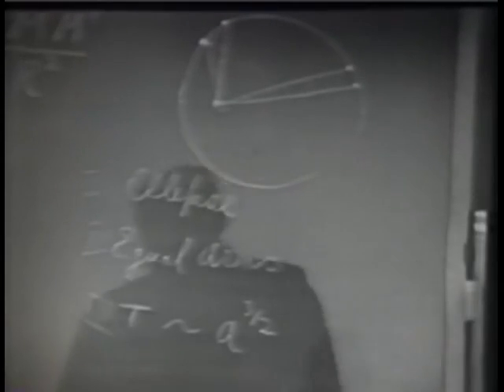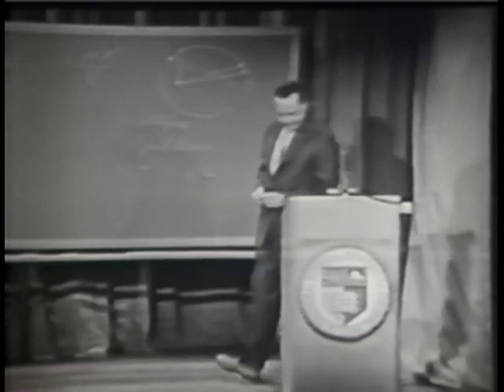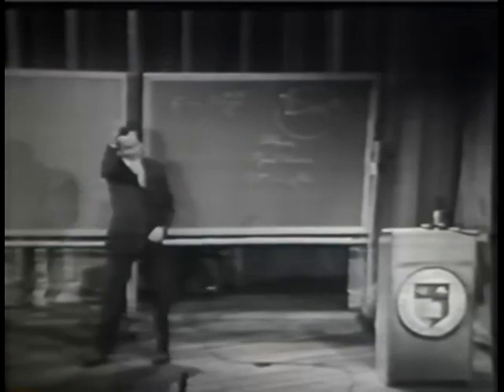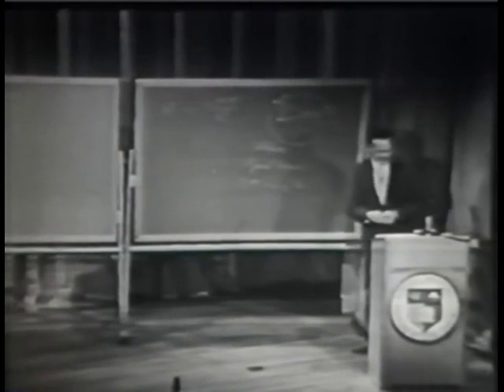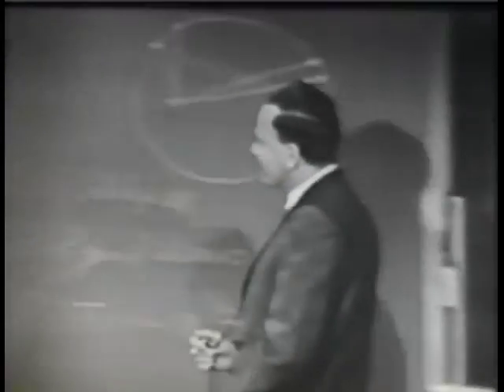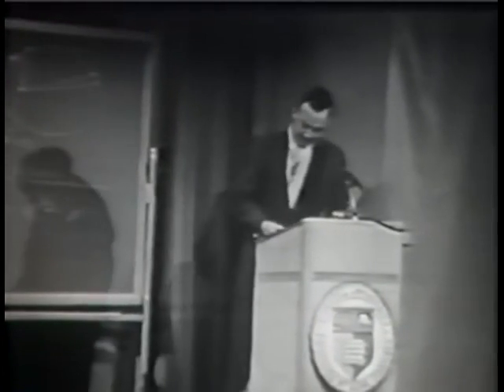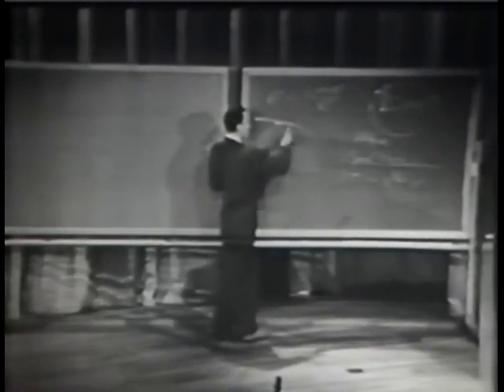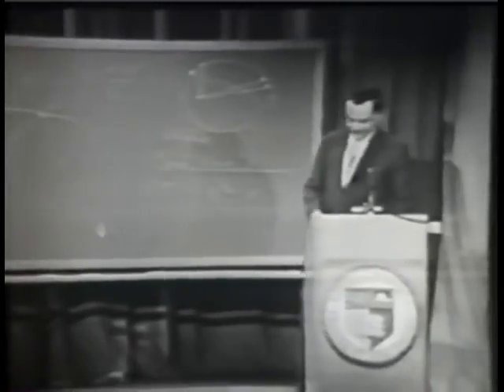p121 vid 110a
PHYS 121 Pre-lecture Video #11 -- Richard Feynman explains the concept of Newton's Law of Universal Gravity (excerpt from Feynman Lectures on Physics: The Character of Physical Law).